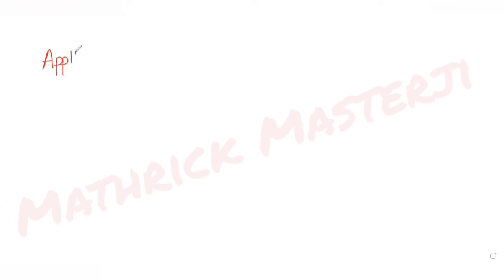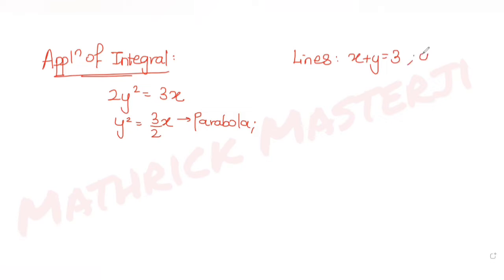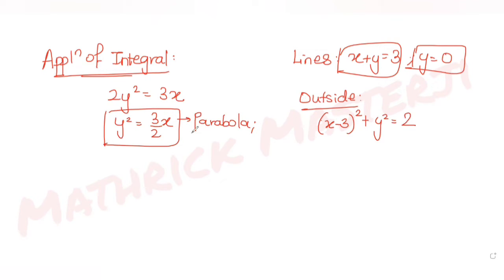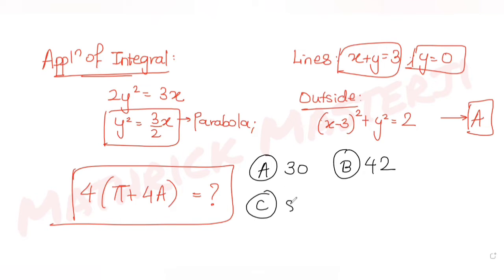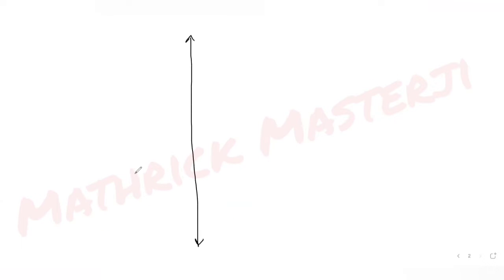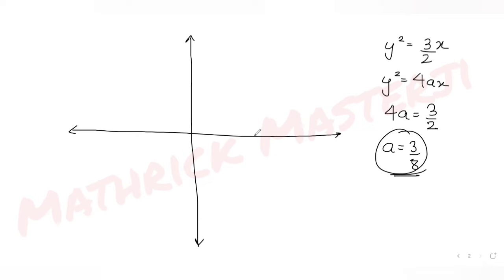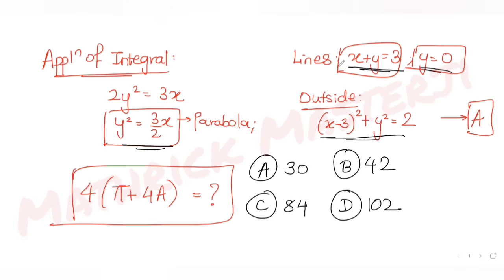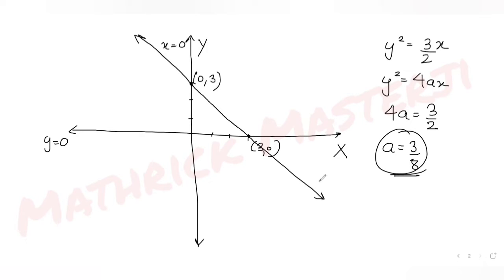If the area bounded by the curve 2y^2=3x, Lines x+y=3, y=0 and outside the circle (x-3)^2+y^2=2 is A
If the area bounded by the curve 2y^2=3x, Lines x+y=3, y=0 and outside the circle (x-3)^2+y^2=2 is A, then 4(π+4A) is equal to:
A. 30
B. 42
C. 84
D. 102